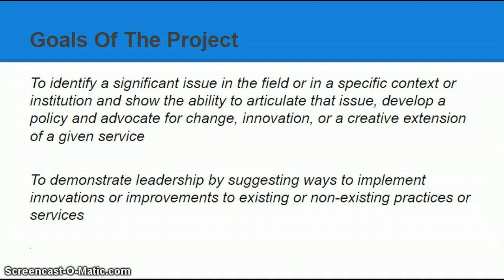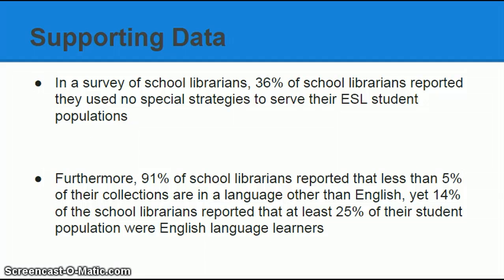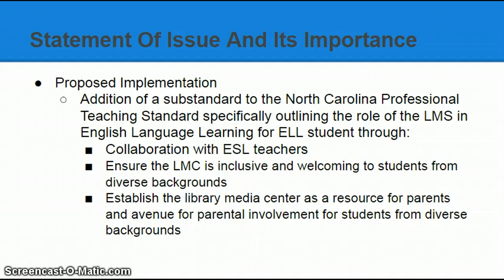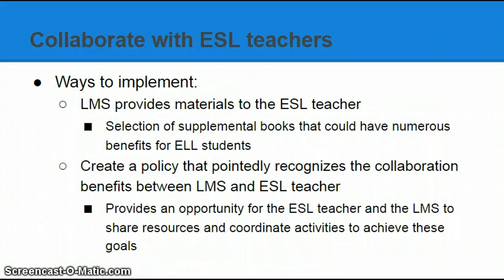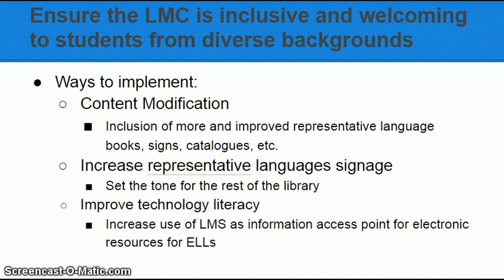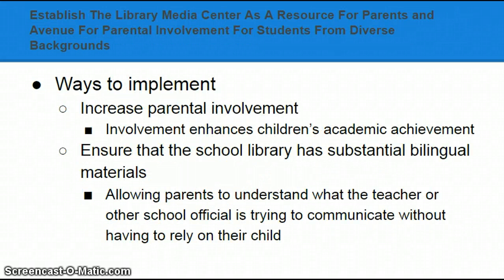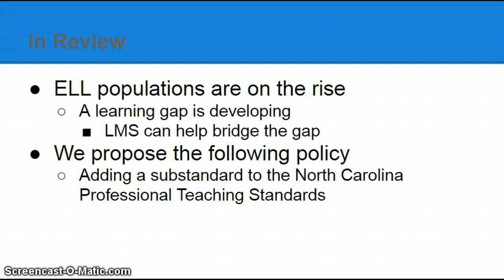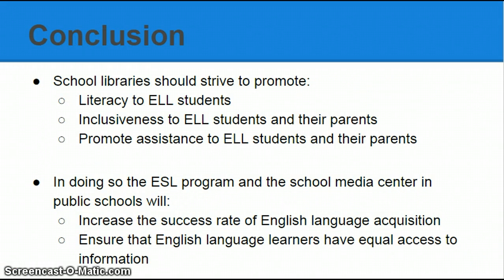LIS 600 Project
Take Two